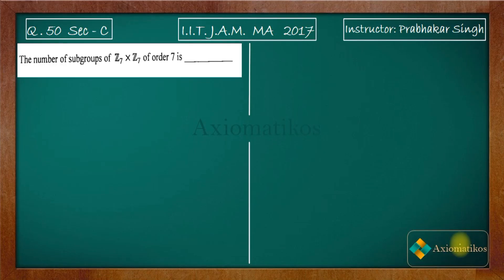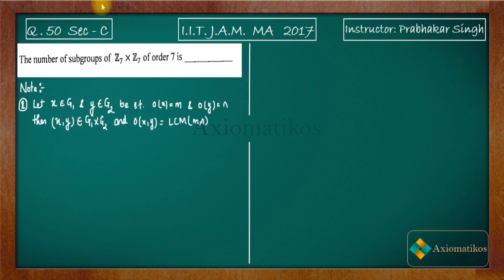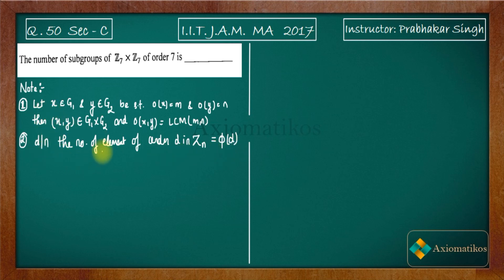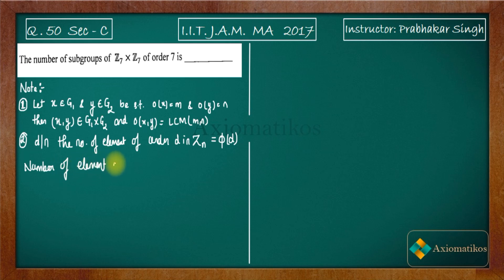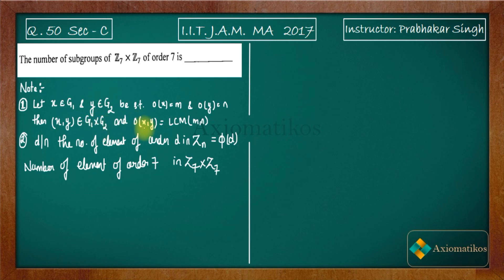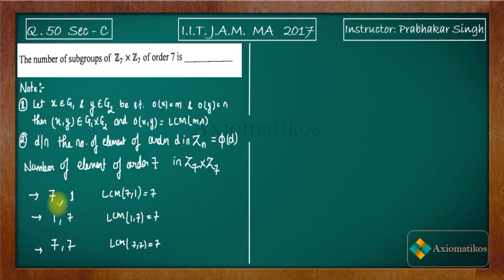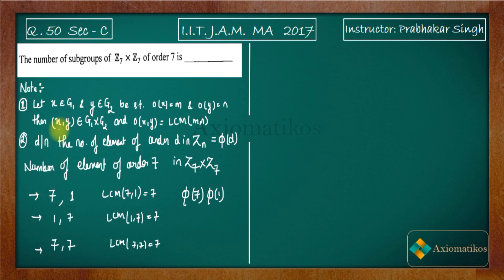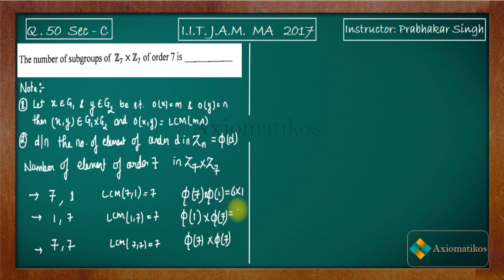IIT JAM 2017 Mathematics solution Question 50 | Abstract Algebra | Subgroups of Z7 x Z7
Question 50
Abstract Algebra

Question Paper
2021, 2020, June 2018 and 2017

IIT JAM 2017 Question 50
JAM MA 2017 Abstract Algebra